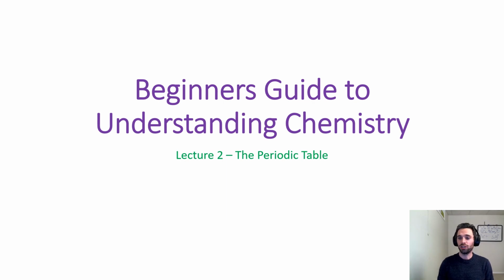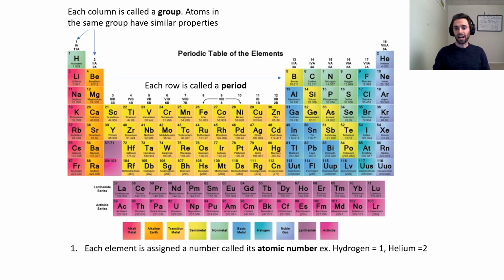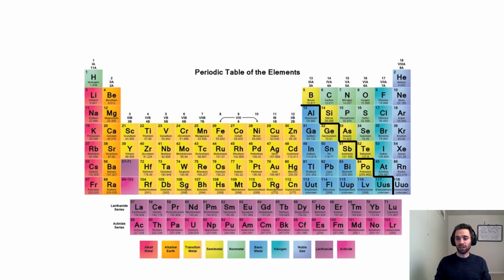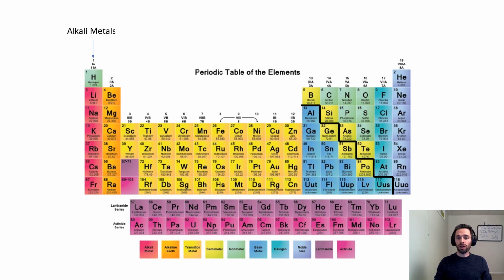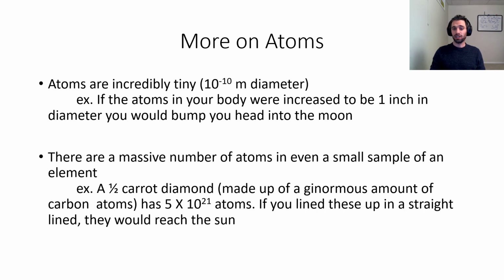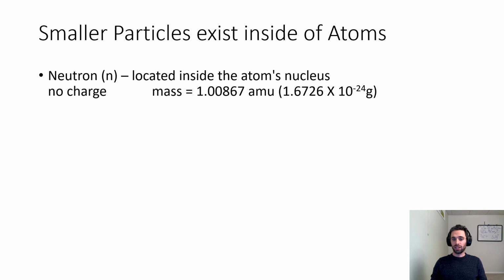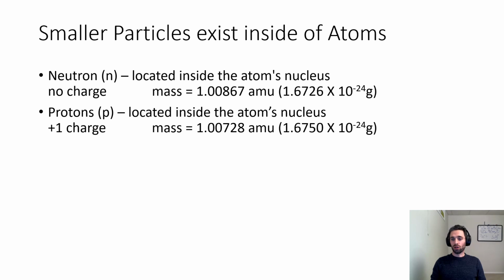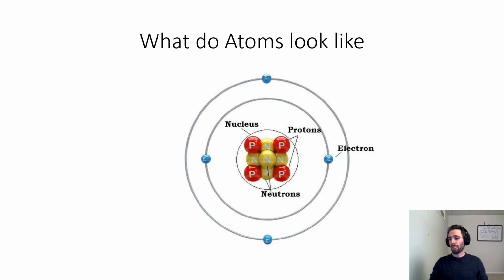Intro to Chemistry Part 2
Which par of elements would you expect to exhibit the greatest similarity in their physical and chemical processes?

The answer is C.) Ca and Sr. This was somewhat a misleading question as Hydrogen and Lithium are in the same group also and thus in terms of this both answers are ok.